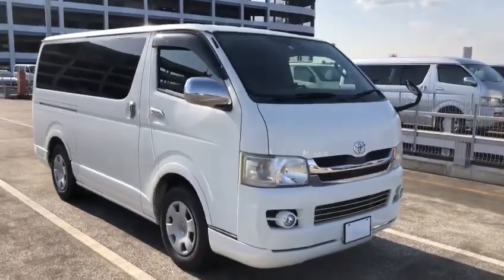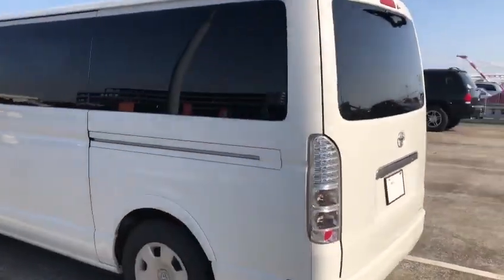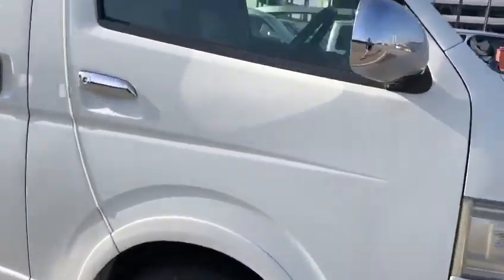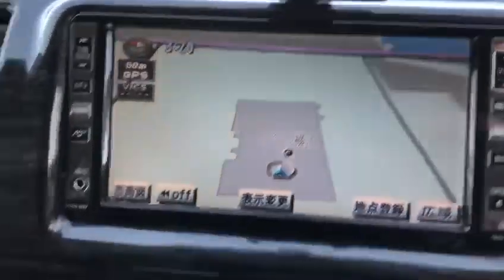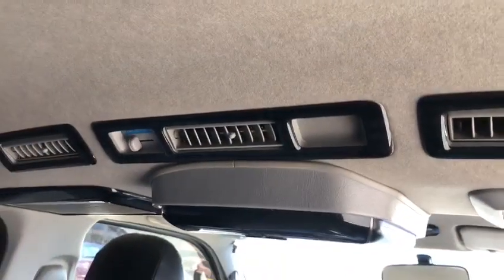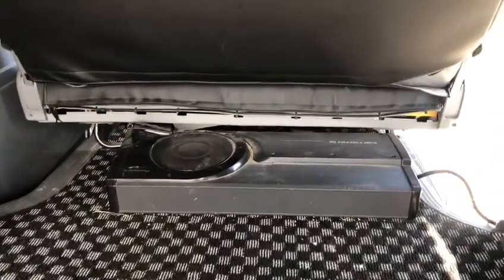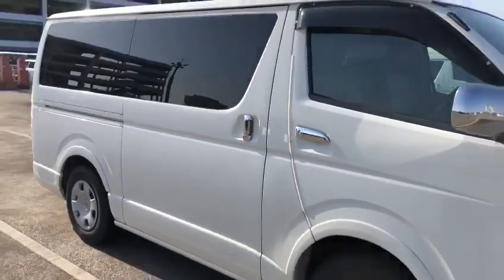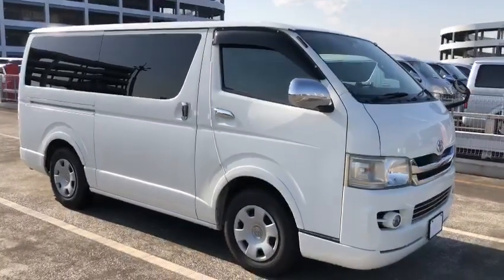Hiace 4WD Super GL turbo Diesel For Sale